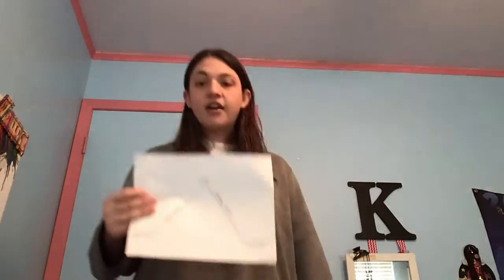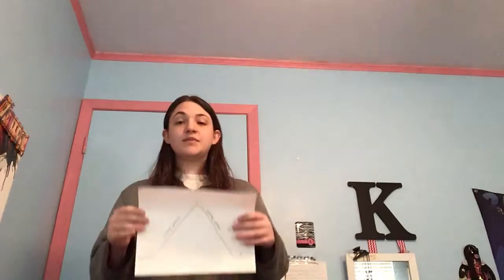Tiered Instruction Introduction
This is an introduction for an eighth grade English class revisiting linear plot development before that day’s lesson on non-linear plot development. I tiered instruction using the Howard Gardener’s Multiple Intelligences, including spatial learners, logical learners, kinesthetic learners, and verbal learners.